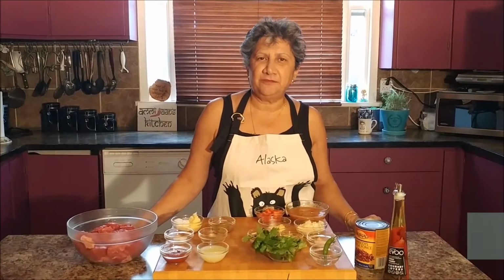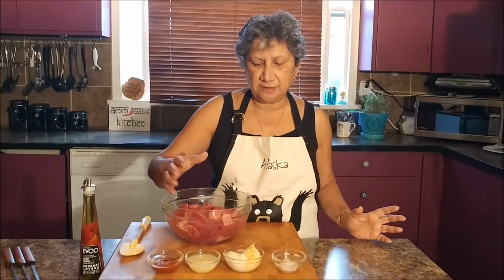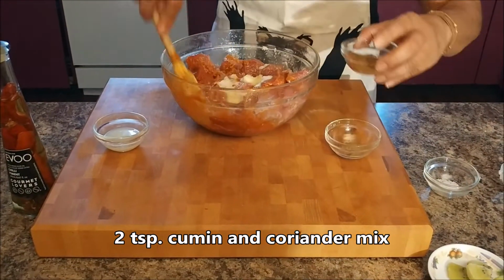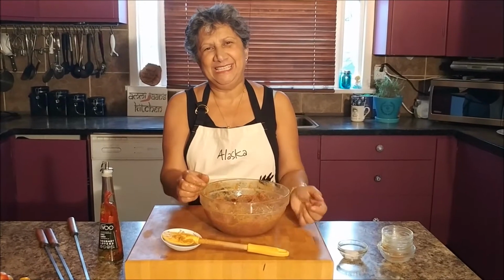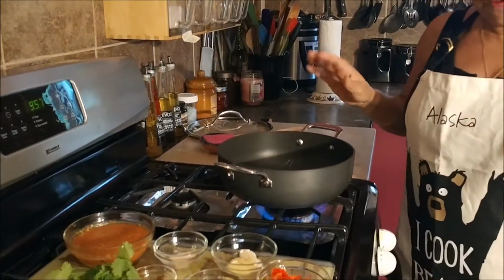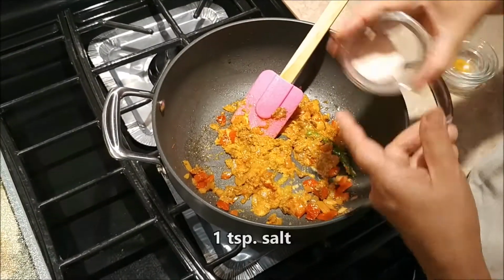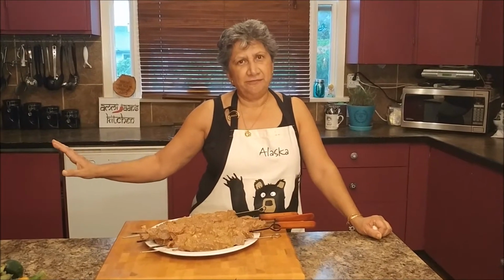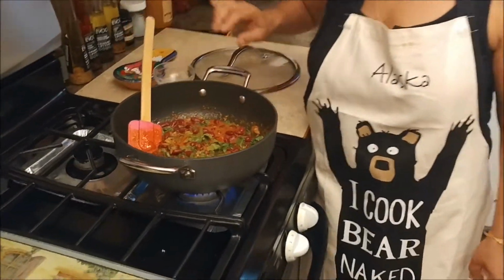BBQ African Beef with Spicy Kidney Beans ( Mishkaki and Maharage )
Mishkaki and Maharage fresh from Ammijaan's Kitchen!

Ingredients:

1 kilo sirloin tip roast - cut into cubes no bigger than 1"
1.5 tbsp. garlic and ginger mixture
1 tsp. coarse salt
2 tsp. cumin powder (in the video I say cumin amd corriander my mistake it is JUST cumin)
1 tbsp. olive oil
2 slices kiwi
3 tbsp sriracha (added more than I did in the video)

Method:

Mix all the marinade ingredients together to form a thick paste.
Add cubed meat and rub marinade into it.
Cover, refrigerate overnight or as little as two hours.
Skewer using metal skewers and BBQ.
If using wood skewers soak them atleast 1 hour or more before cooking.
Enjoy with maharage (African Kidney Beans)

Ingredients:

1 tin kidney beans
1/4 cup finely chopped onion
1/4 cup finely chopped red pepper
1 tsp. garlic and ginger
1 tsp. salt
1/4 tsp. turmeric powder
1 teaspoon mixture powdered cumin and coriander
1 whole hot chilli
1/4 cup fresh lemon juice
1 cup crushed tomato

Method:

Fry onion, pepper until just transparent and lightly golden.
Then add all the other spices (salt, cumin, coriander, turmeric, garlic and ginger)
Cook for a few minutes.
Add chili
Add tomatoes and kidney beans undrained cook for at least half an hour on low heat.
Lastly add cilantro and lemon juice.